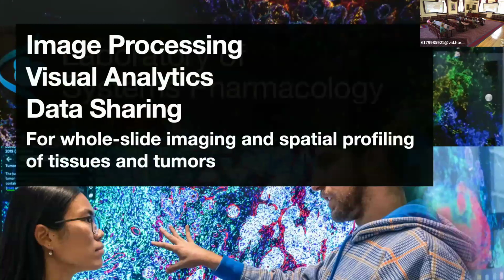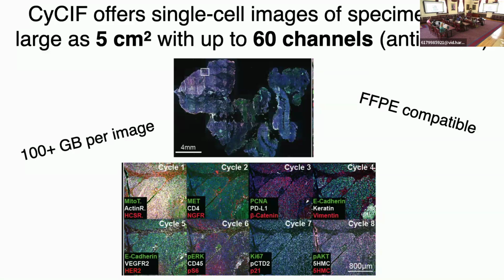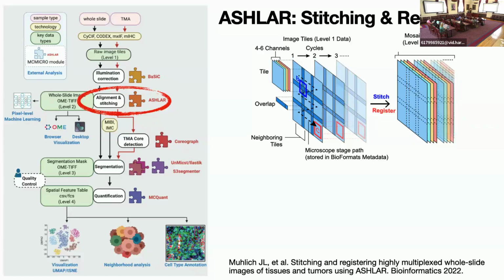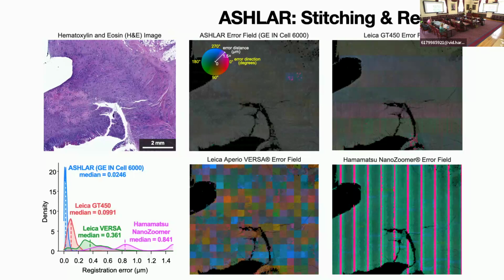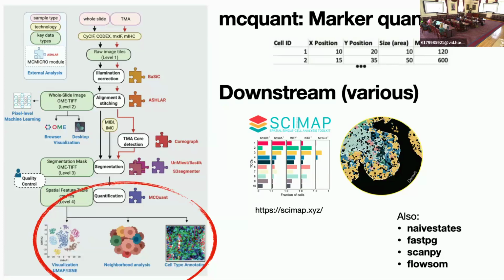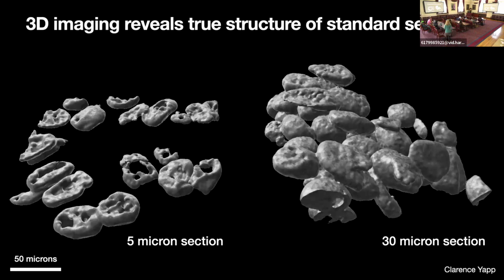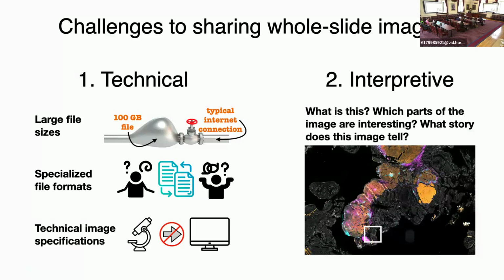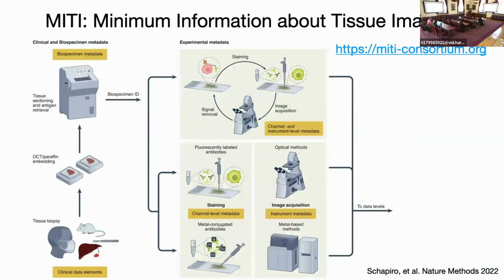Image processing, visual analytics, and data sharing for whole-slide imaging